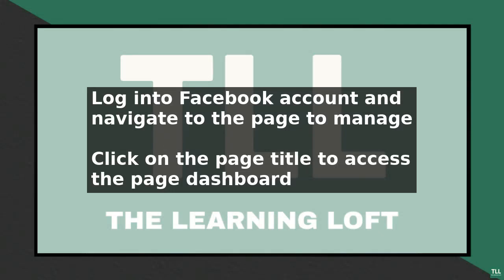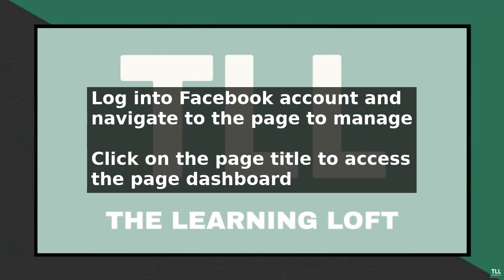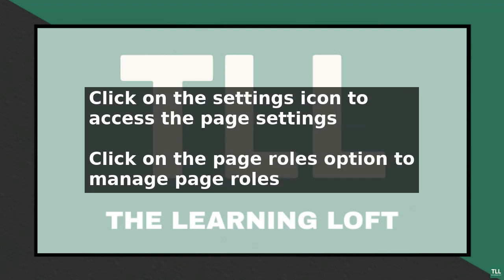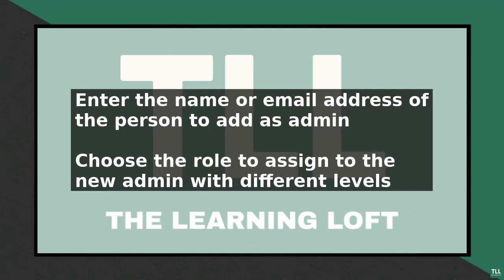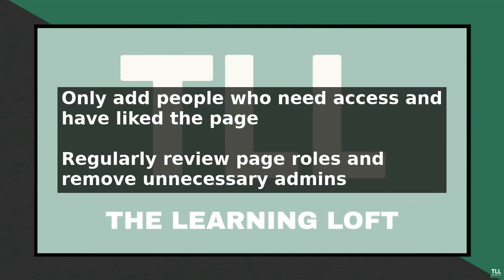How To Add Page Administrator On Facebook (2025)